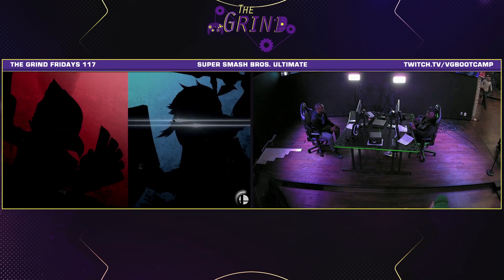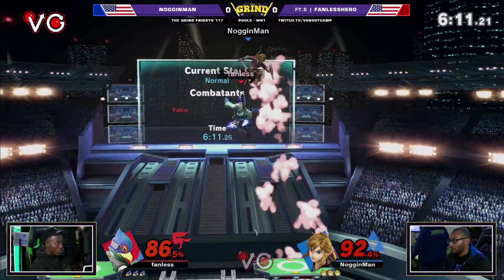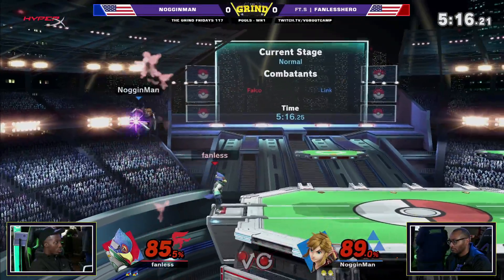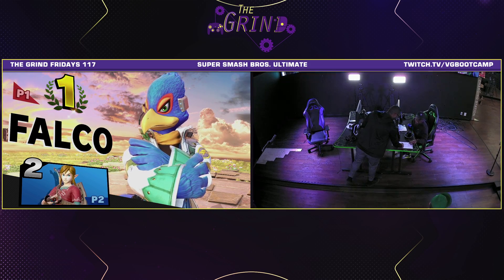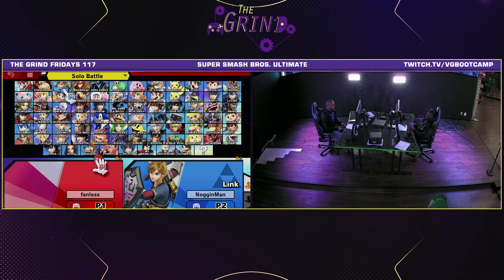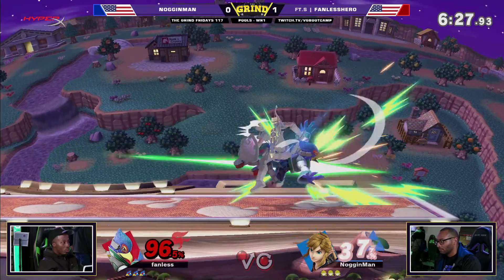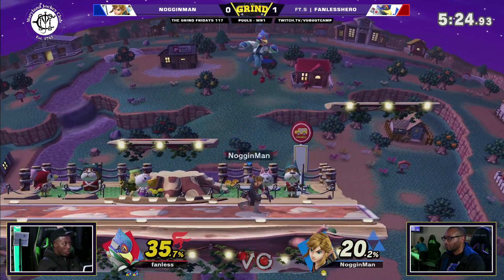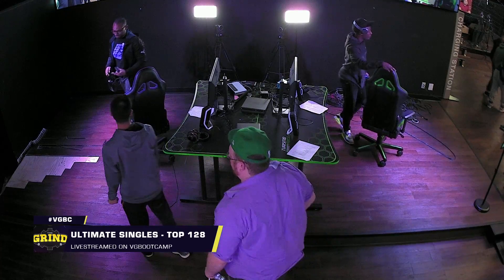The Grind 117 Pools - WR1 - NogginMan (Link) Vs. FanlessHero (Falco) Smash Ultimate - SSBU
Xanadu Games At Laurel Park
198 Laurel Race Track Rd.